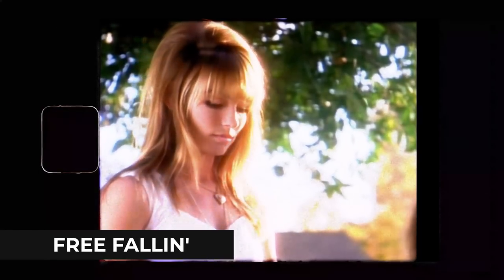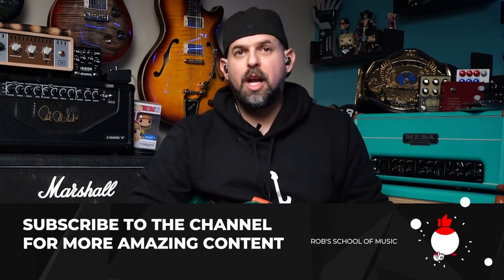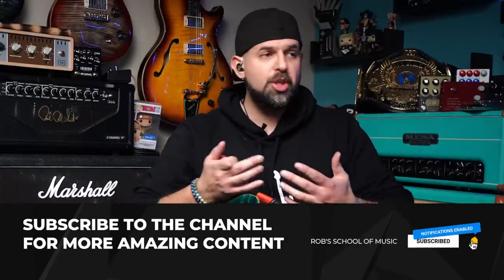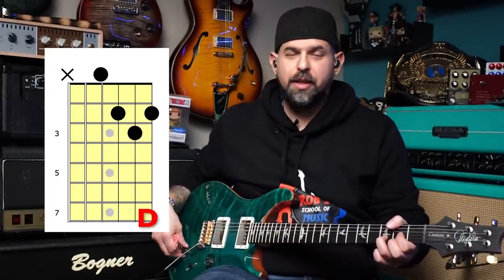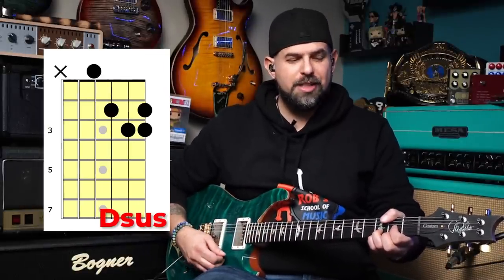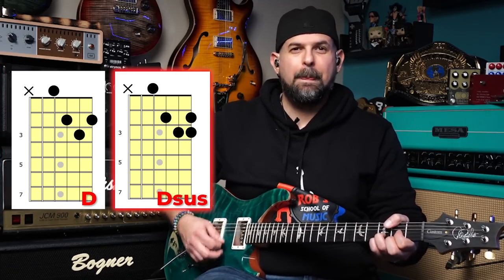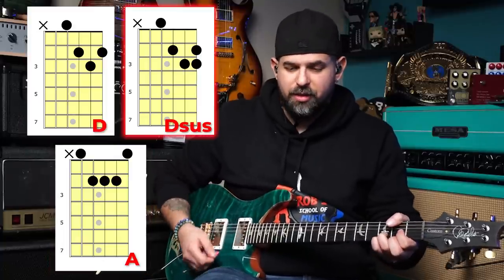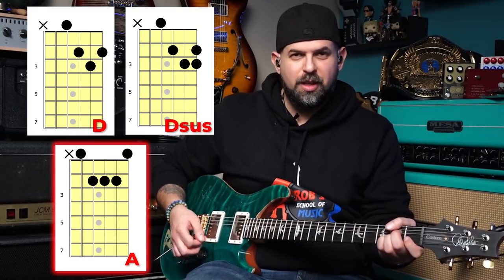How to Play Free Fallin - Beginner Guitar Lesson and Chords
Awesome Easy Guitar lesson by Rob's School of Music! In this video you'll learn everything you need to play Free Fallin by Tom Petty!!

Check out my Beginner Guitarist Online Course, "I Can Play Guitar" and start playing NOW

🎸 The all-important basics—including the names of the strings, how to tune your guitar, how to hold a pick, the parts of the guitar, how to select the right guitar for you and how to read guitar tabs. 🎸

💪🏻How to play ALL basic Chords,  Epic Power Chords, and Awesome Chord progressions.💪🏻

🌟A way for you to play barre chords like a pro, no matter how badly your fingers want to misbehave.🌟

🤘🏻 How to solo using the minor pentatonic scale, movable pentatonic licks, and custom backing tracks to shred over🤘🏻

🎼 Just enough Guitar Theory for you to be able to talk to and play with other musicians, but not so much that you feel stuck or frustrated.   🎼

🎸How to practice so that you see real results but also have so much fun you want to keep playing every single day.🎸

🎵 Learn REAL songs from my lesson vault to play for and with your friends 🎵

🔥 Are you ready to take your guitar game to the next level? 🔥

Sign up for “I Can Play Guitar” today and receive access to the "Knobs, Amps, and Pedals" Bonus Module for FREE (over a $500 value).

This is your ultimate guide to mastering the electronics of your guitar!

This immersive course will unlock your potential to create an endless variety of tones, allowing you to express your unique musical voice with confidence and precision.

⚙️ Knobs: What do they really do? Dive deep into the world of guitar electronics and learn how to shape your sound with precision. From volume and tone control to pickup selection, we've got you covered!

🔊 Amps: Explore the heart of your guitar sound! Learn about amp functions and tonal shaping.

🎛️ Pedals: Enter the fascinating world of guitar effects! Learn how to use and combine different pedals to create a wide range of tones.

Get your Copy of my new book, "This Book Shreds"

If there has ever been a pull in your chest when watching a musician on stage, and there’s an urge to do more than just listen, this book will change everything!

Let me explain. When I was a young kid, my dad bought me a knock-off Stratocaster 🎸 and hired a music teacher to help me learn to shred. There was just one problem.

😮 The teacher didn’t get my learning style. 😮

This guy didn’t know how to get me excited about what I was learning. He didn’t tell me my fingers wouldn’t keep hurting forever. So, less than a year into my rock and roll journey, I quit.

My dad was so bummed, he tossed my little guitar across the front yard. You see, he’s a professional drummer 🥁, and he knew how many good things music had added to his life. He wanted those same good things for me.

Fast forward twenty years, and now I make it my mission to help people of all ages understand why they need to keep going, even if their fingers hurt.

In This Book Shreds you’ll learn how to…
🎸Build the confidence needed to perform
🎸Interact with band members in a way that creates a special bond that will last a lifetime
🎸Set goals you can actually act on as your musical skills grow
🎸Create a stage persona you can use whenever you need to feel brave—whether you’re on stage or not

I’ll also teach you the basics of music theory and how to harness the power of borrowed magic that comes from playing covers.

🎶🔥 It’s never too late to learn to shred, and that’s the most important thing to know.

Today is the day to get a copy of This Book Shreds and make 🎶 musical magic 🎶
happen in your own life.

Learn to Play Guitar, Piano, Bass, Drums, Ukulele or Sing Now with Virtual Music Lessons. We offer 100% custom-tailored one on one virtual music lessons. Everyone gets a lesson program designed just for them. We give you the skills to play music today!

We offer online virtual lessons worldwide! All ages and skill levels welcome!